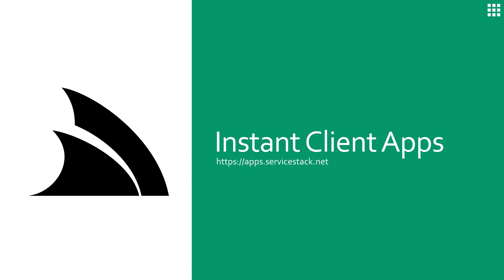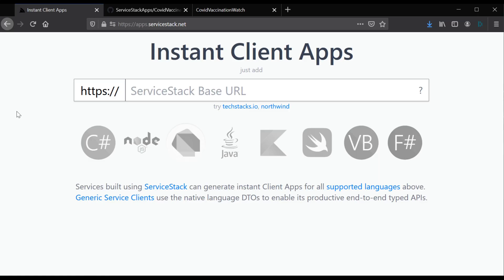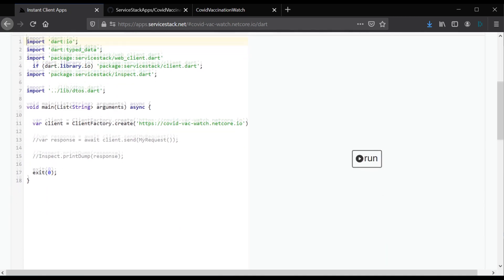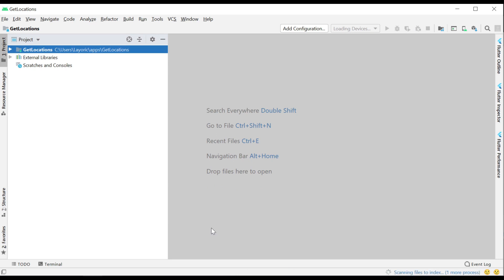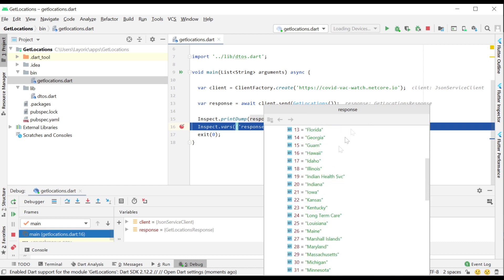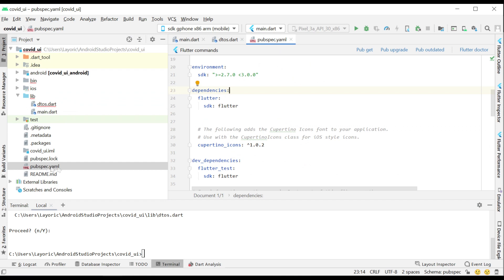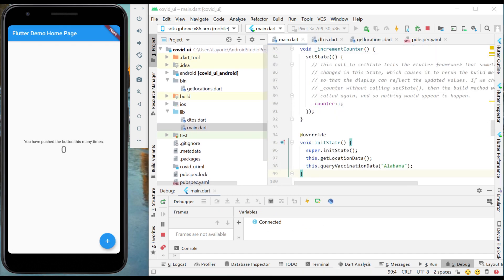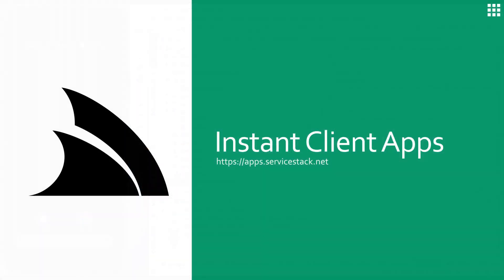Create Instant Client Apps from C# .NET Web APIs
Instant Client Apps is a powerful tool provided by ServiceStack that allows you to generate native client apps for your ServiceStack services. It is a web application that provides a managed service that is free to use, and it can generate working native client apps in a variety of languages instantly.

With Instant Client Apps, you can generate native client apps for your ServiceStack services in a range of popular programming languages, including C#, Swift, Java, TypeScript, and more. These apps can be generated instantly, with just a few clicks of a button, and can be downloaded and opened in your favorite IDE.

Using Instant Client Apps is simple. All you need to do is provide the URL of your ServiceStack service, select the programming language you want to generate the native app in, and click a button to generate the app. The generated app will include all the necessary code to call your ServiceStack service, and can be opened in your favorite IDE for further customization.